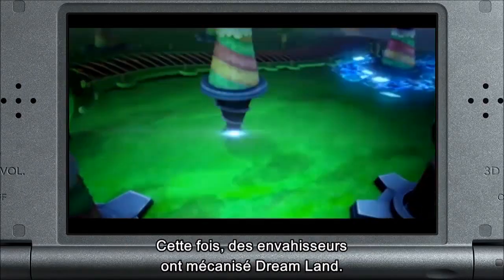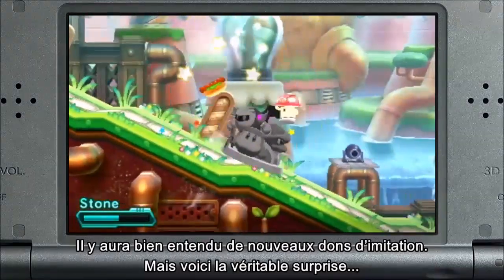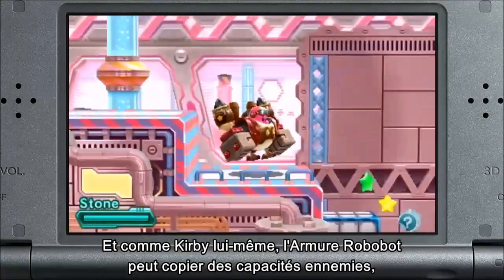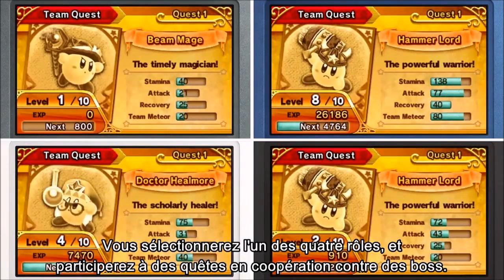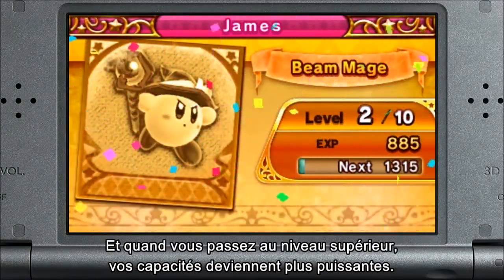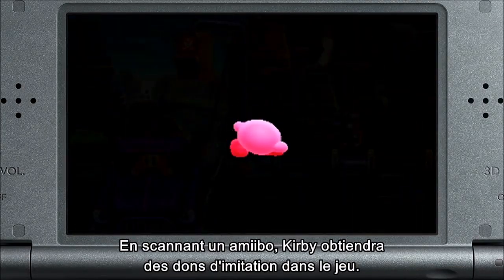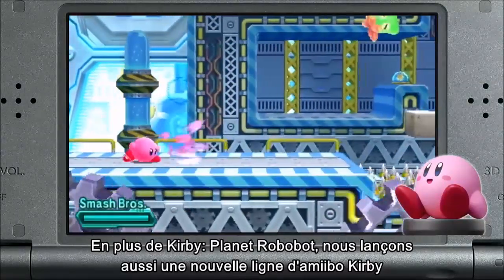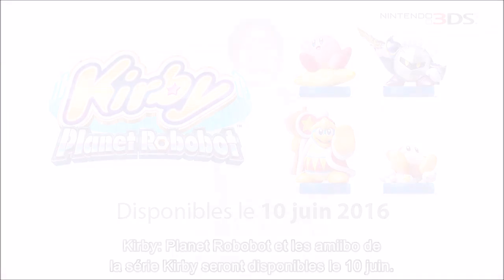Kirby : Planet Robobot : présentation FR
Kirby : Planet Robobot arrive sur 3DS abvec de nouveaux amiibo le 19 juin